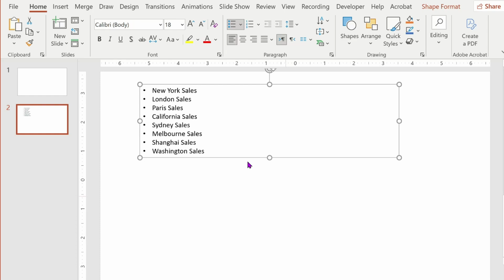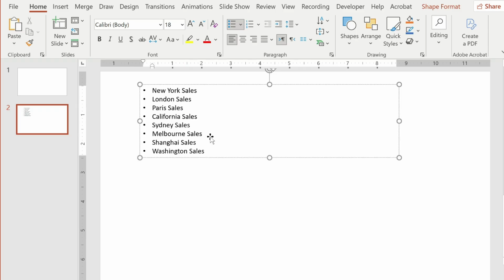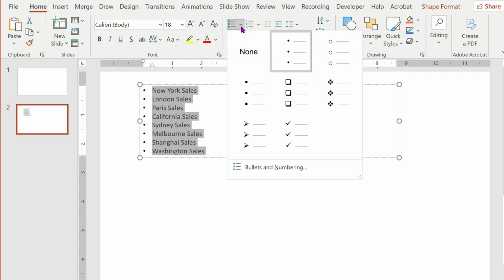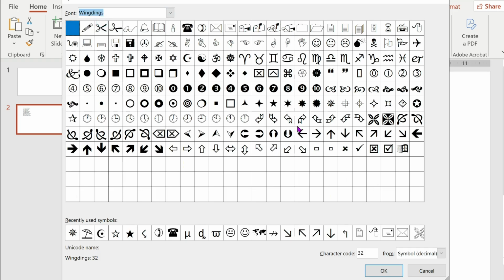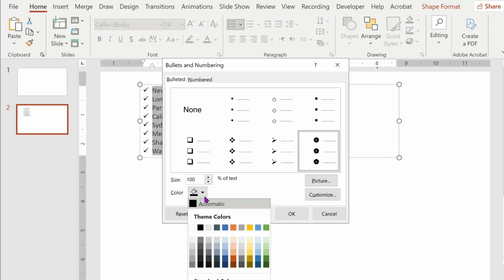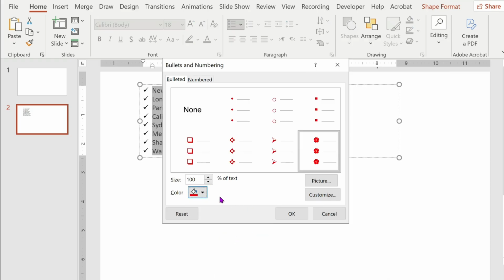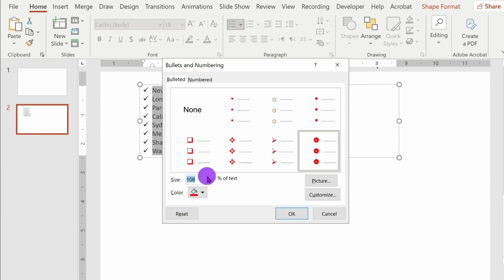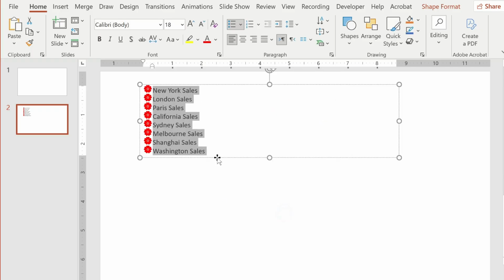How to customize your bullet points by changing their color and size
Want to make your PowerPoint presentations look highly professional? In this quick tutorial, you will learn exactly how to change the bullet style in PowerPoint.

We will cover:

    How to apply built-in bullet styles (squares, checkmarks, arrows).

    How to use custom symbols, emojis, or wingdings as bullets.

    A bonus trick to change bullet styles across your entire presentation instantly using the Slide Master.

Whether you're using PowerPoint on Windows or Mac, these simple steps will help you clean up your slides and match your brand's style perfectly.